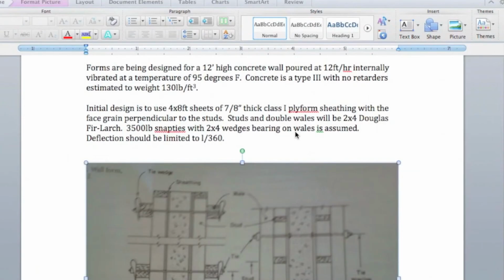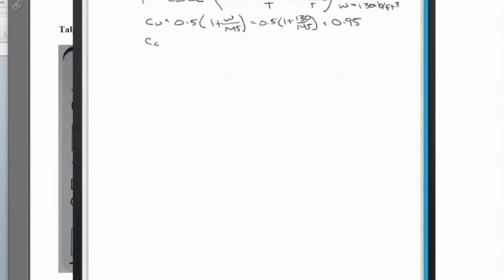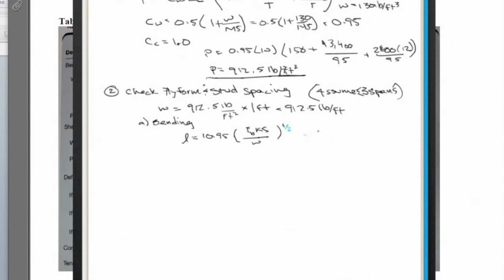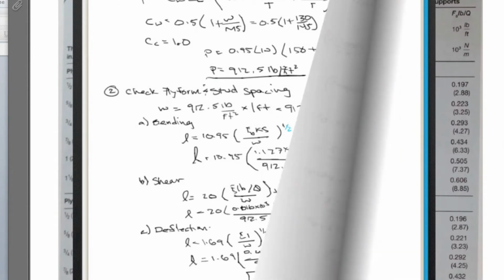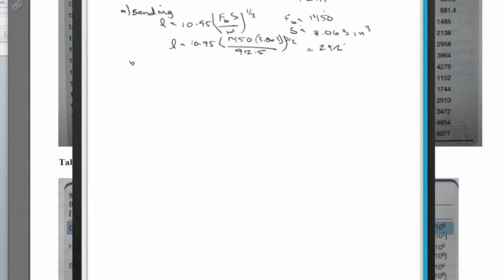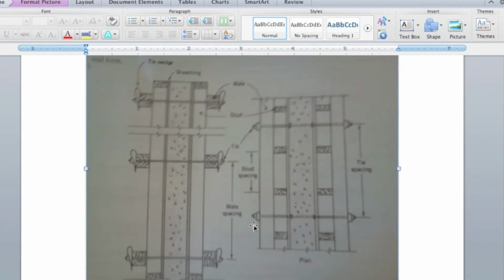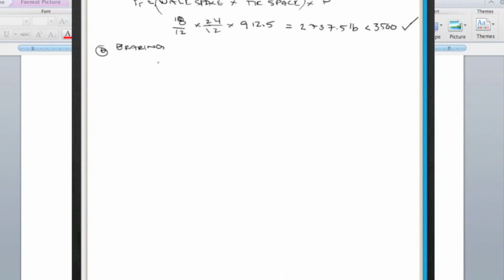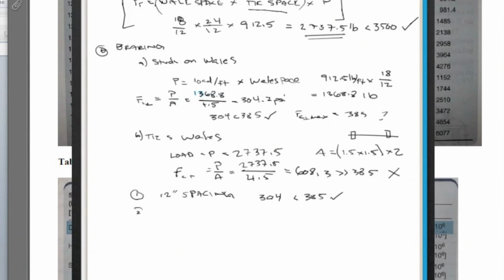Concrete Wall Form Design Example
Example concrete wall form design problem showing the design of spacing & capacity for studs, wales and ties.  Spacings are chosen based on closest multiple of 3 for illustrative purposes, more appropriate choices are typically multiples of 12" or 16" as was discussed in class.